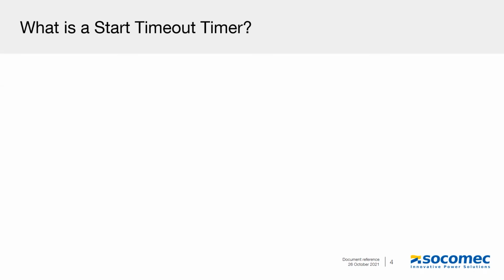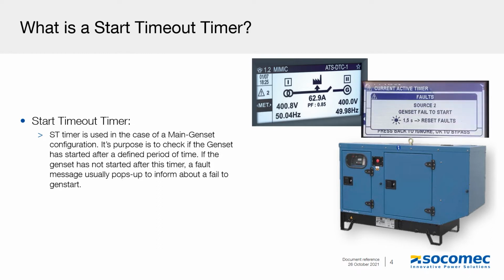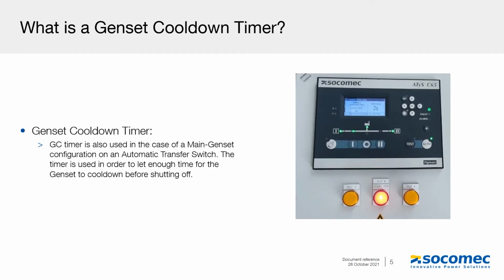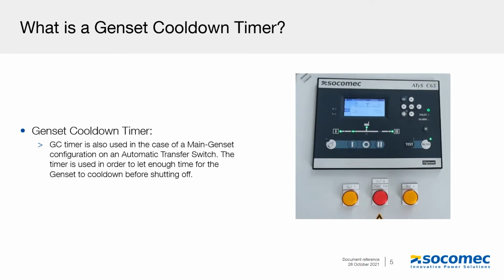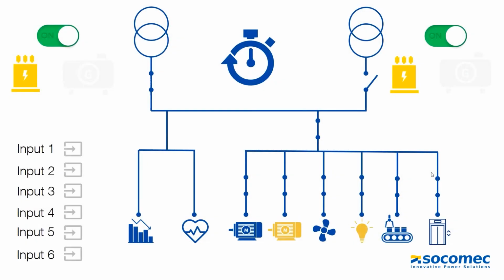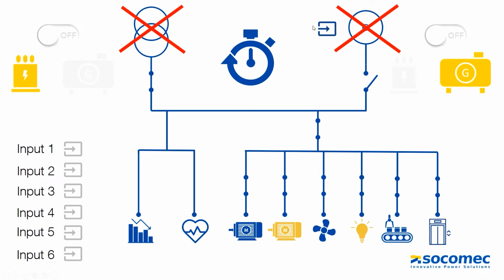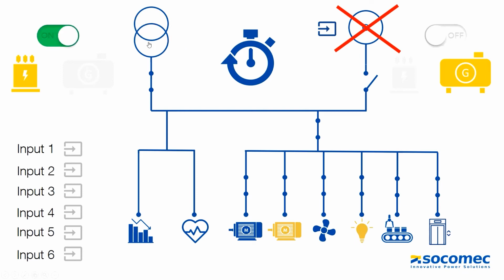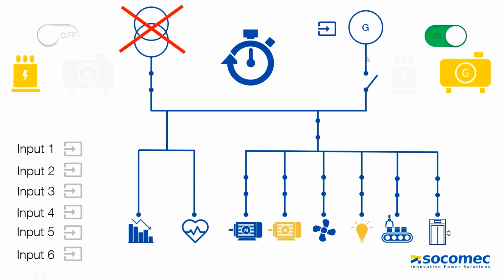TSE FAQ: Start timeout & genset cooldown timer